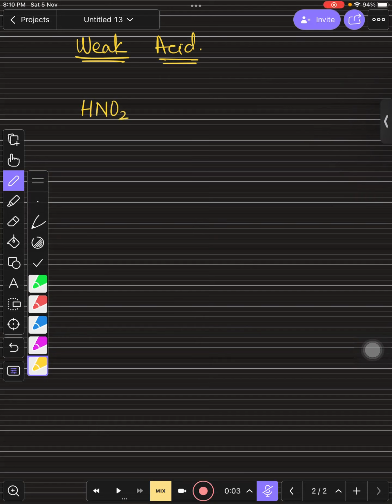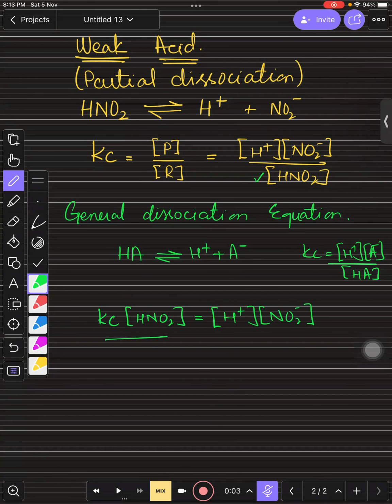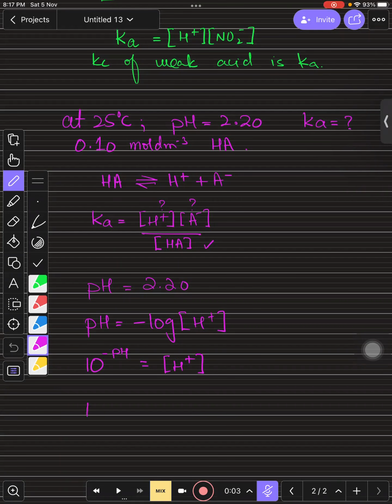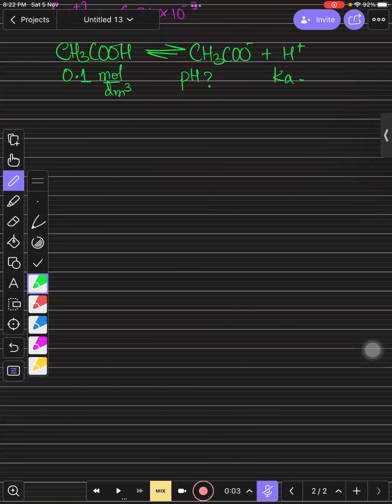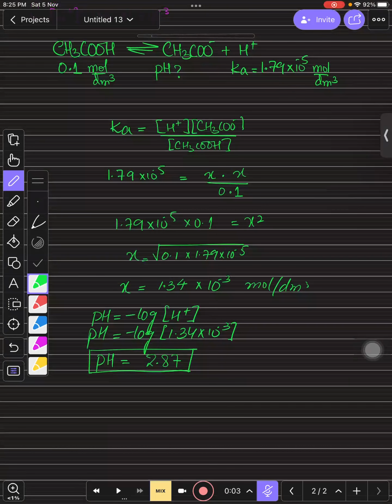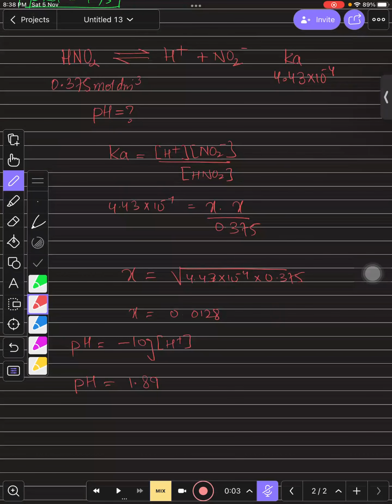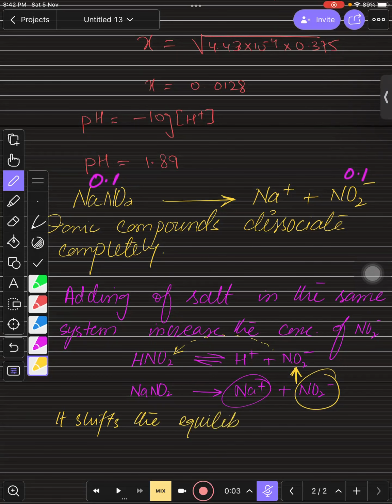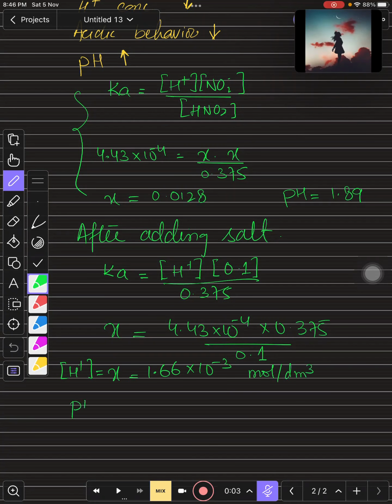Ionic Equilibria Part 2